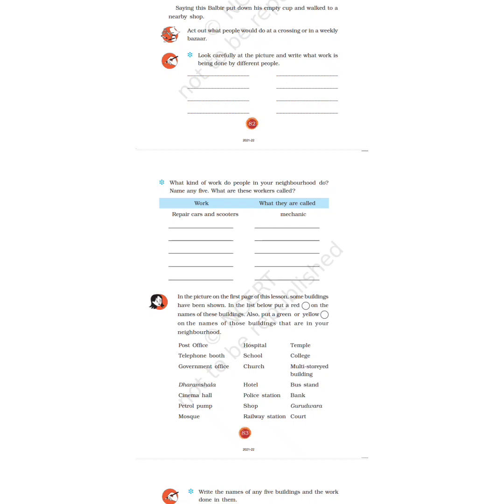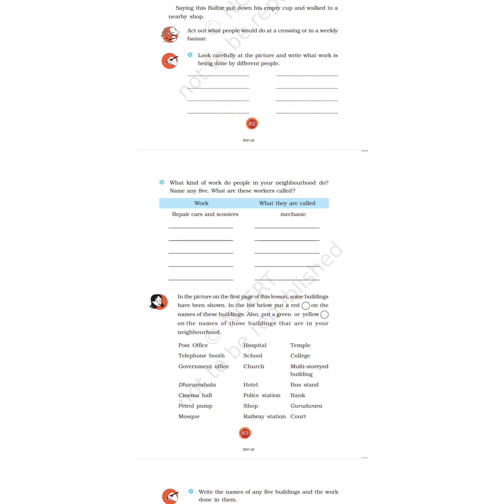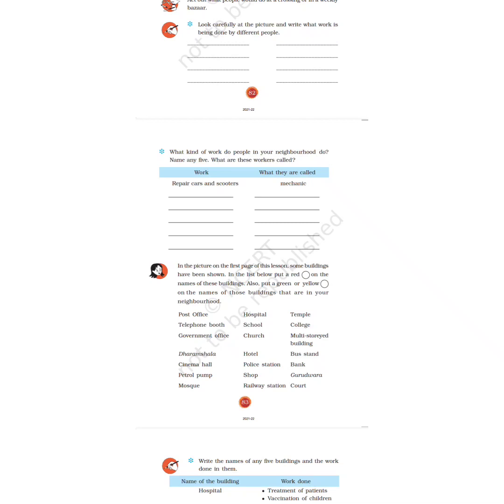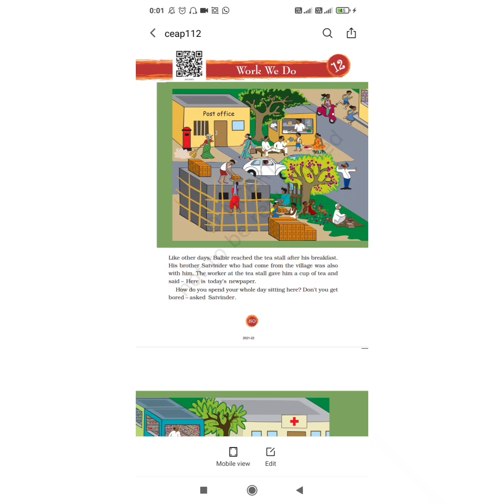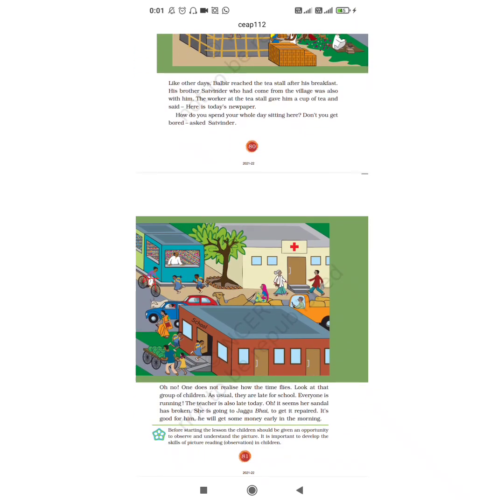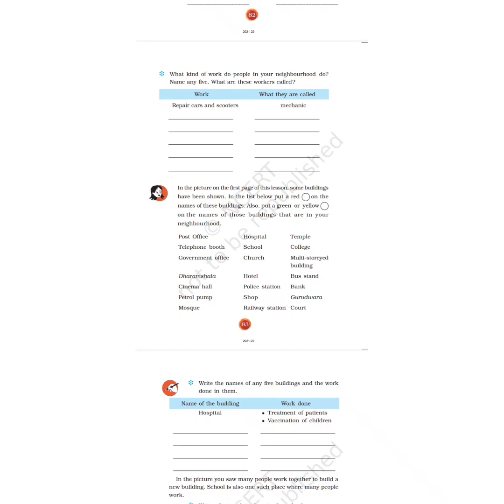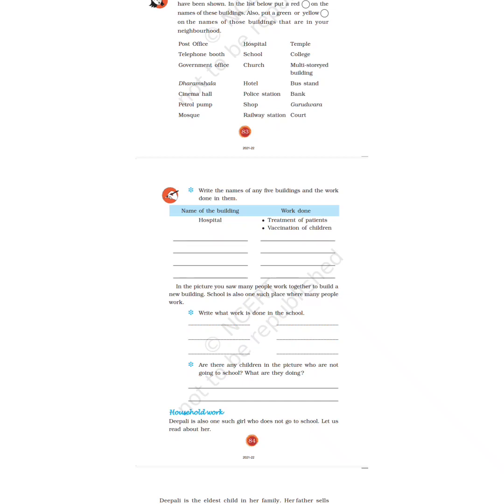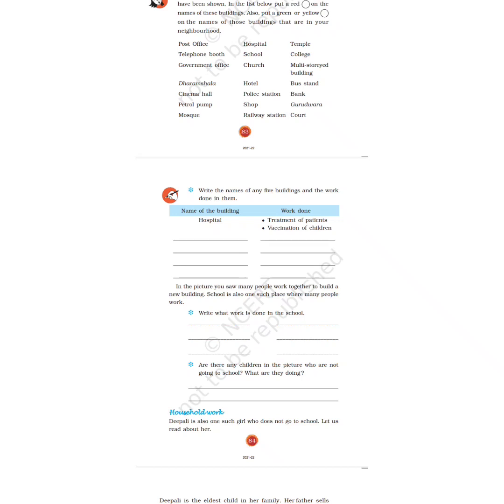Class 3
Work we do